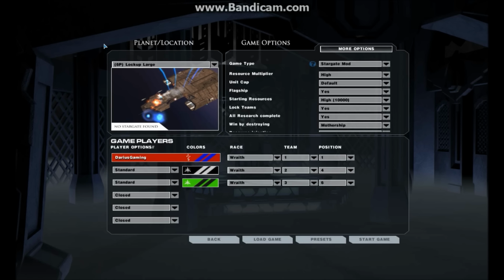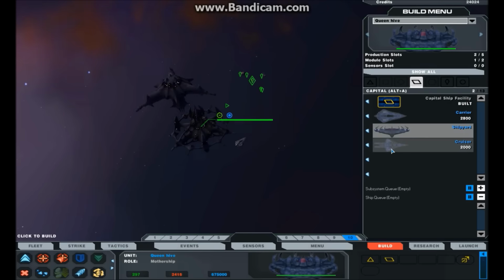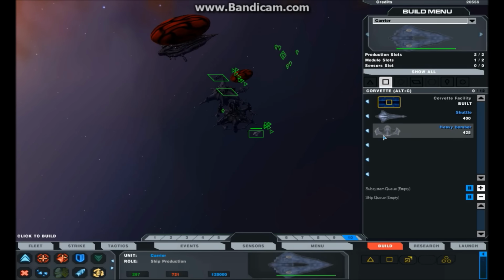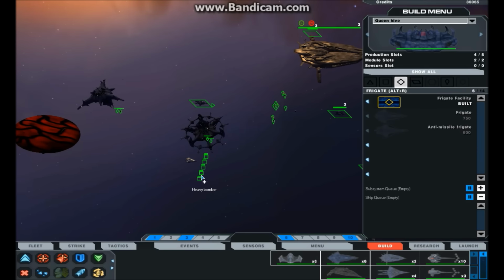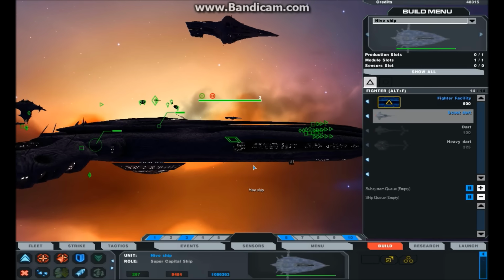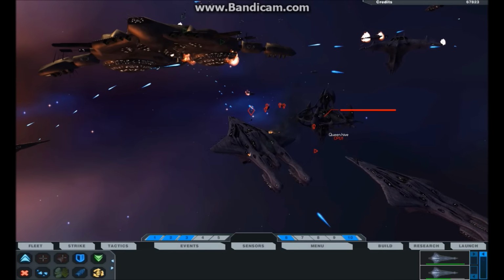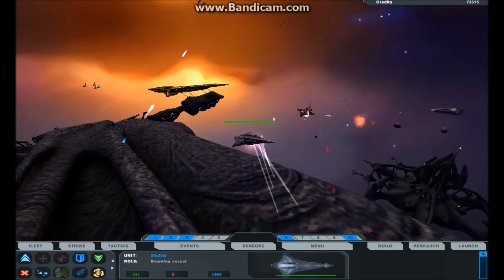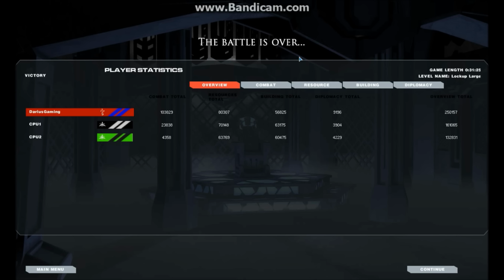Stargate Space Conflict Beta 1.0 #4 [Wraith VS Wraith]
Stargate Space Conflict Beta 1.0 is a mod for Homeworld 2.

(This video was recorded before the release date for Homeworld Remastered)